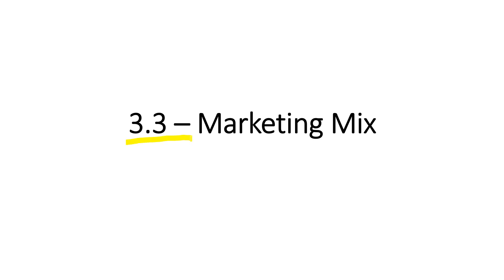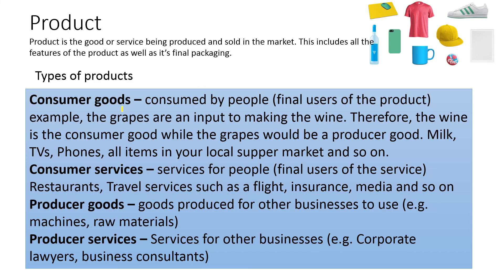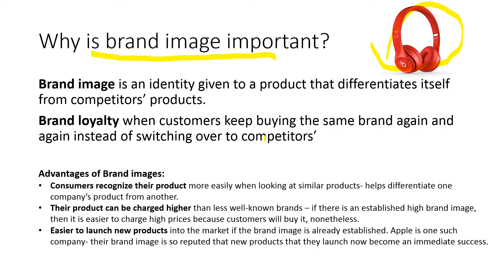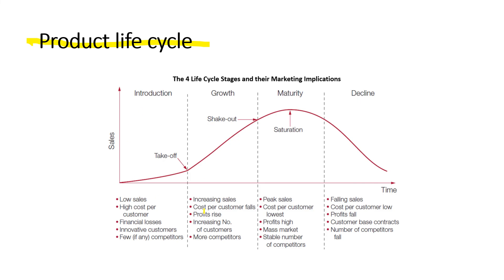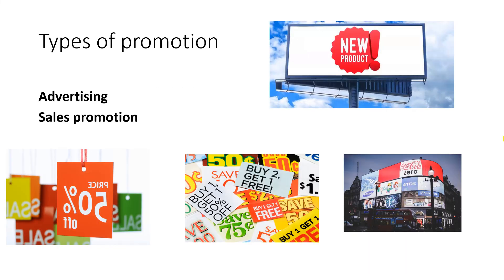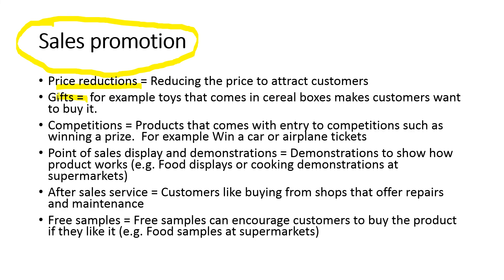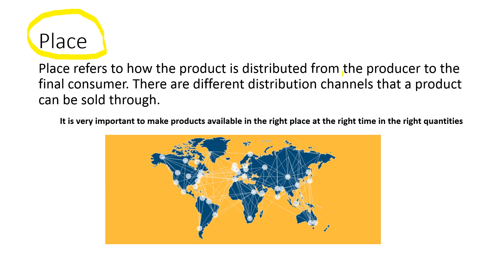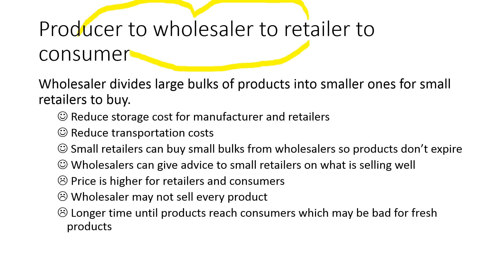3.3 Marketing Mix IGCSE Business Studies